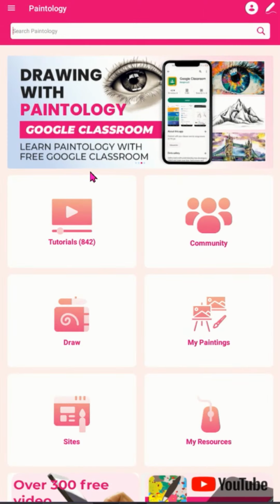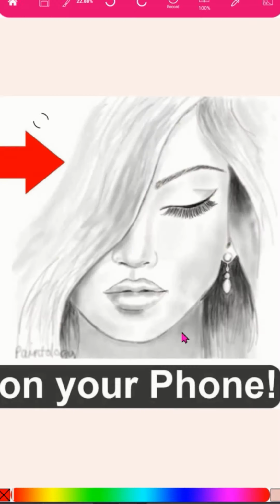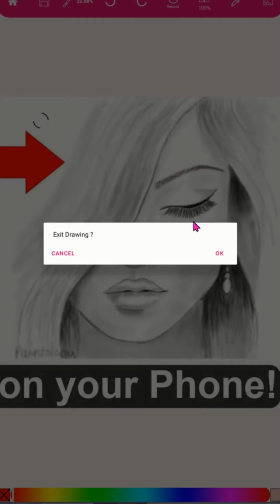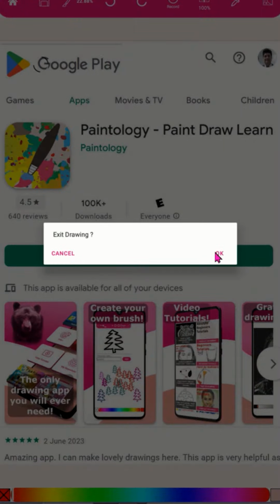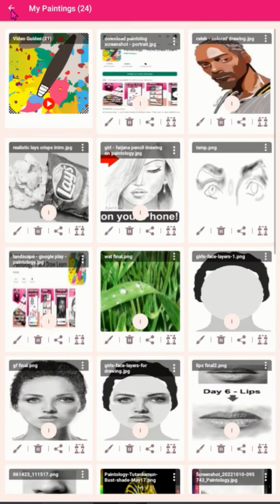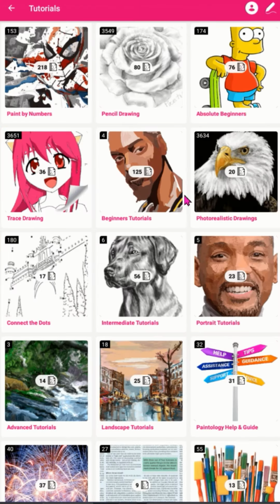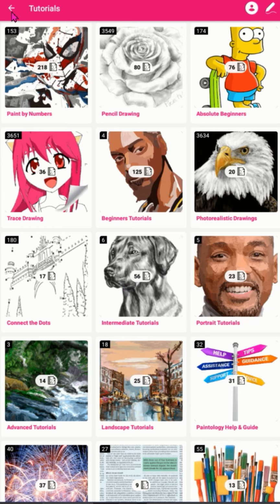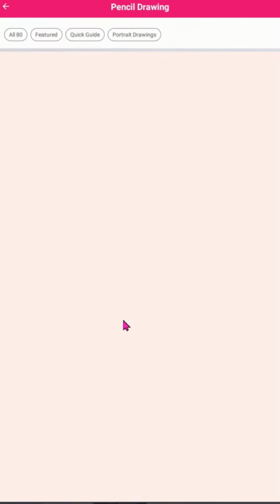Draw a semi realistic forest using the color picker of the Paintology app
This is a very rewarding coloring exercise that anyone can do on their phone. After a few passs of the color picker, I let myself go at the end and allowed my eyes to draw me to the areas that needed attention.

The initial pass of the drawing, you can do with the color picker. The beauty of landscape like this forest painting, if you could call it that, is that it is very forgiving.
It may be the reason why landscapes are one of the most loved subjects when it comes to painting and drawing.
The reason also why so many famous painters of the past loved painting this subject. For example, Cezanne, Monet, Van Gogh etc.

Once you have done the first pass, try to get a sense of reality of the forest. Do the branches hidden by the main trunks of the trees, the foilage around the treen stumps and the foreground.
The light shining through the trees, was enhanced by adding more white hiding behind the main line of tress.
However you interpret the picture is entirely up to you. Don't feel that you need to produce a masterpiece, follow your own feelings and thoughts.
If you find yourself becoming frustrated, this is not down to the painting or drawing, it is entirely up to you. Stop what you are doing giving yourself time to process where you found the mistakes. Next time, you will have a better angle for you to resume this drawing.
Paintology allows you to save the drawing so that you can resume later.
Like the famous Bob Ross once said, they are not mistakes but happy accidents. This is what puts you back in the frame of mind to do the drawing as it was meant to be.
See yourself creating, exploring as you do one stroke at a time and you will feel that you are one with the drawing.

To do this drawing, will need the Paintology drawing app from the Google play store.
Once installed, open up the tutorial by going to the Tutorials section on the home screen, then go to the Beginners category.

I usually use the line brush and adjust the brush size to do  bold coloring like this, but you are free to try out other brushes too.

I used the color picker to pick out the colors of the reference image and apply it to my drawing. Just watch the video from beginning to finish to get an idea of how this dog drawing was made. This method of drawing, will help you get a better appreciation shape, forms and coloring that appears in your drawings.

There are over 600 tutorials on the paintology app that are designed to make digital drawing and painting fun. There is something for everyone!